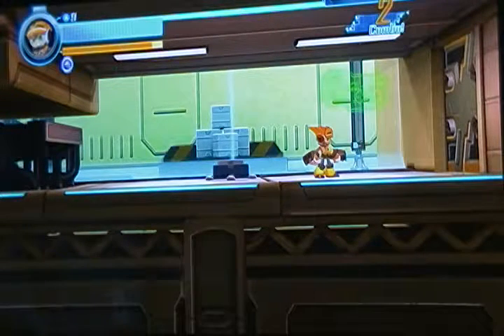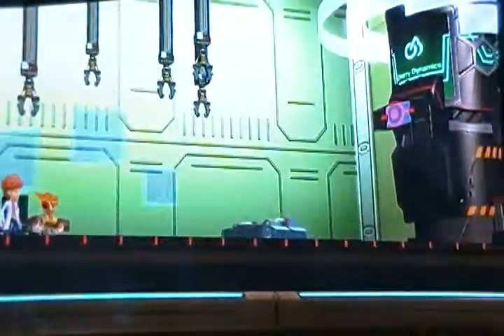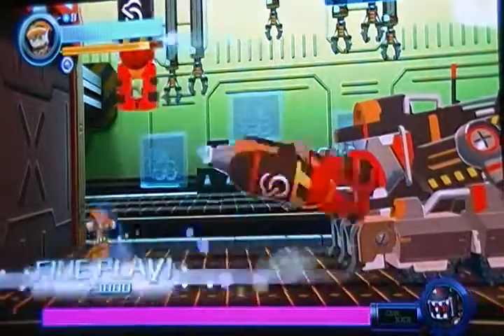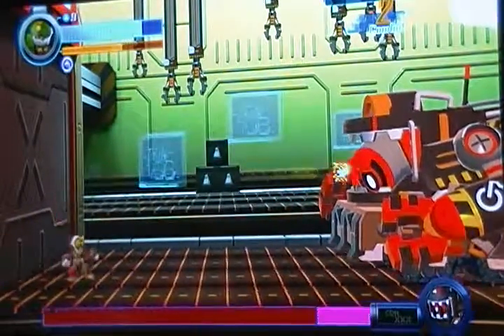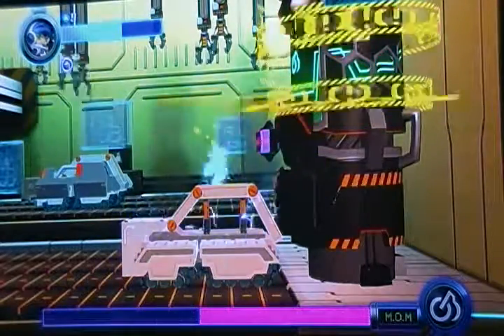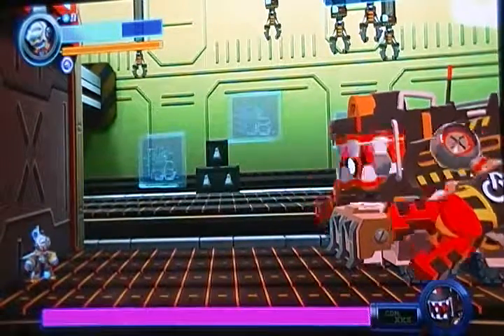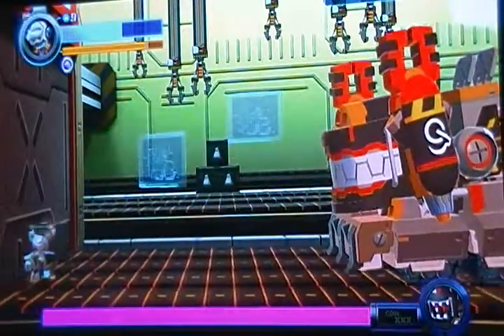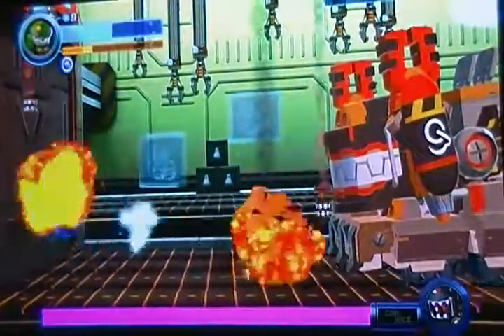FINE PLAY - Robot Factory